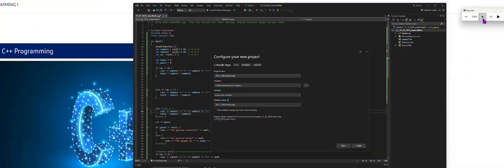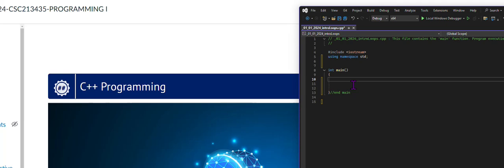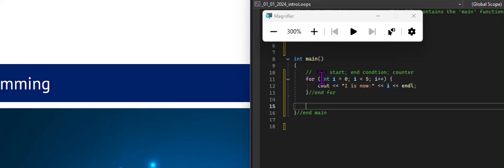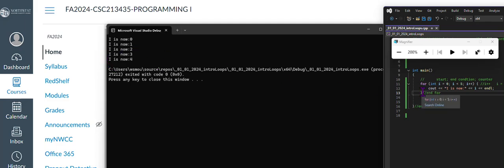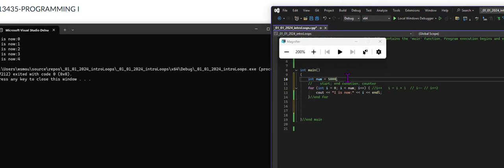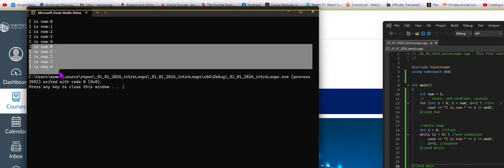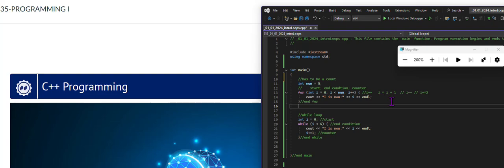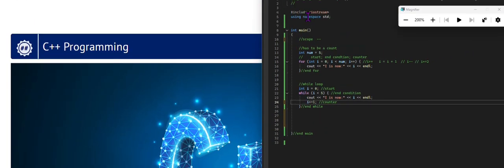Intro Loops in C++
Scott Mounger goes over Loops in C++